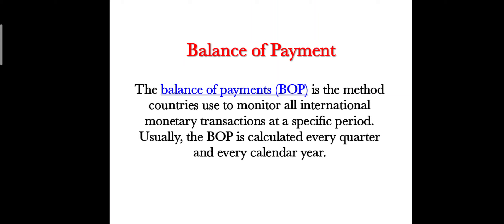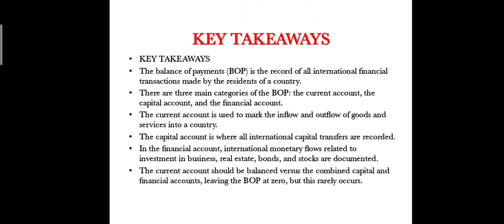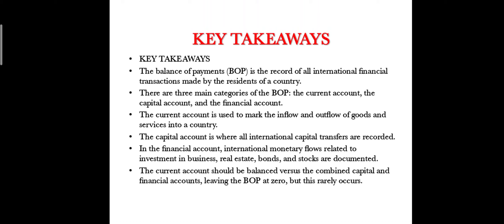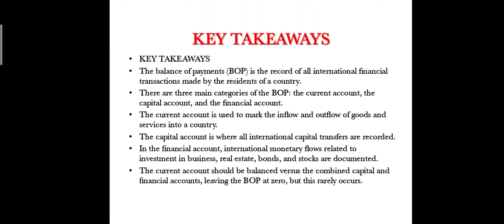Balance of Payments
Concept of Balance of Payments